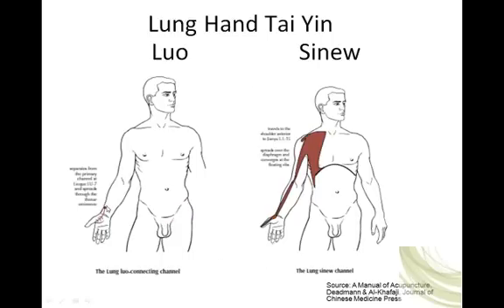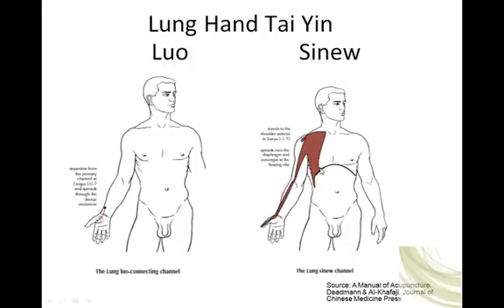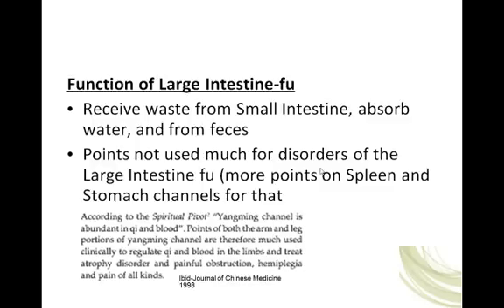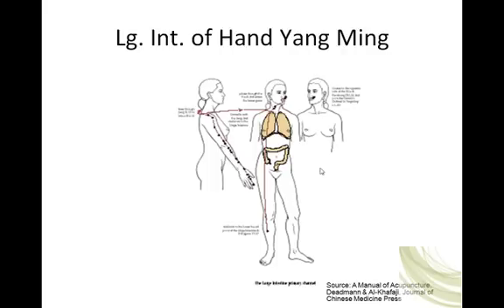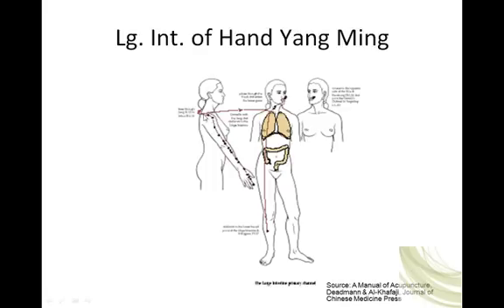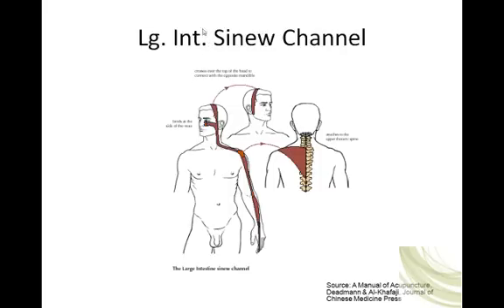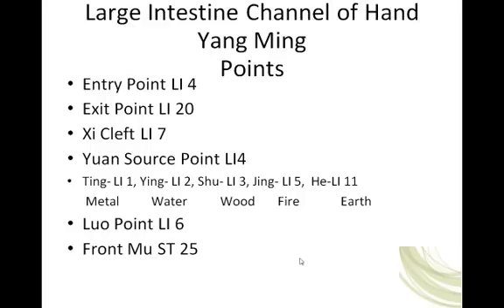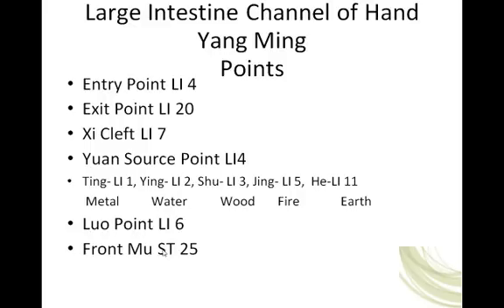Lecture 3_LargeIntestine_part2.mp4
This Video presents the Pathway of Large Intestine Channel of Hand Yangming, the key acupoints on the channel.  It also briefly discusses the functions of the Large Intestine fu.